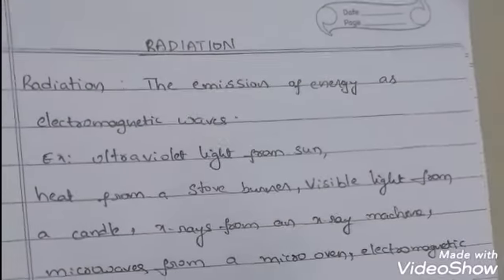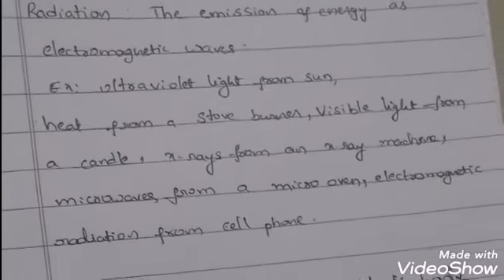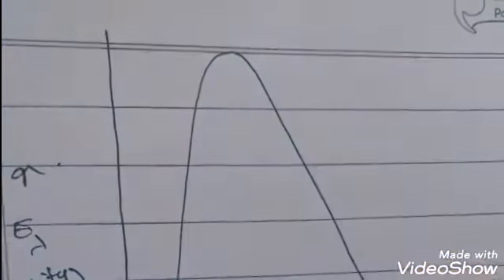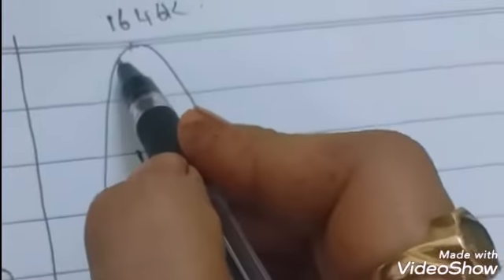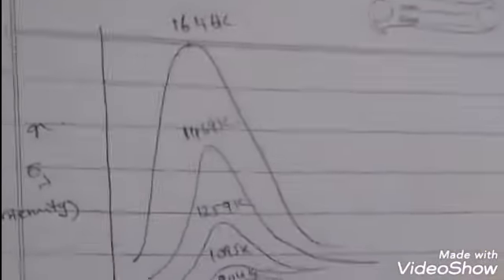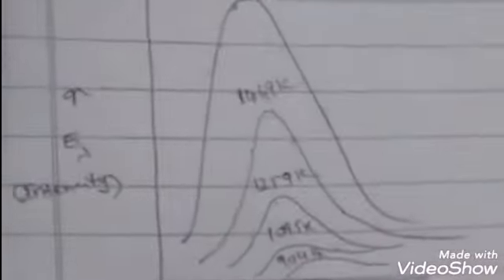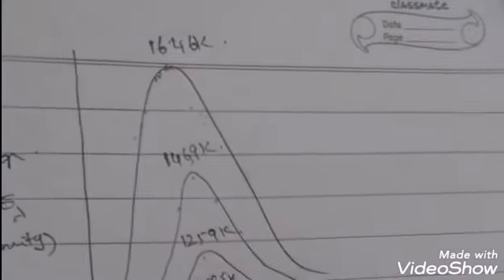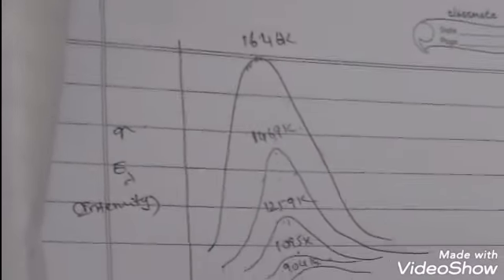Radiation ,energy and momentum